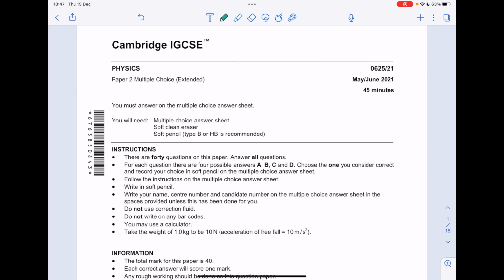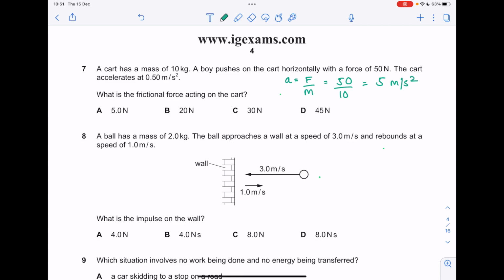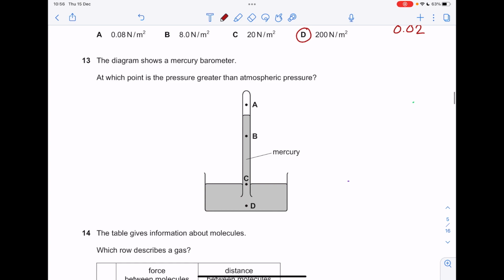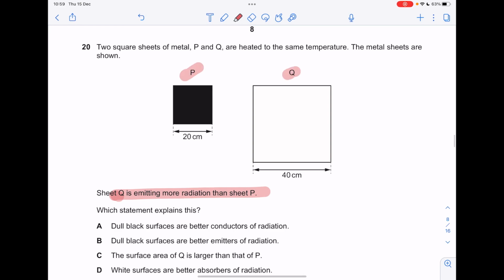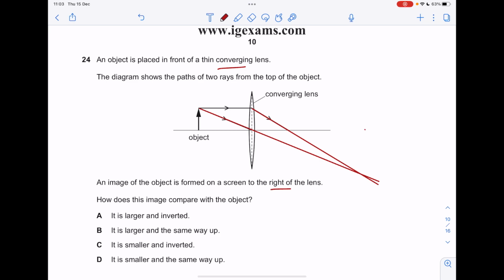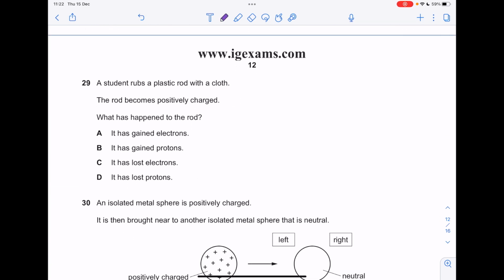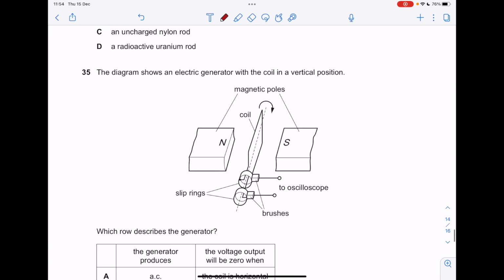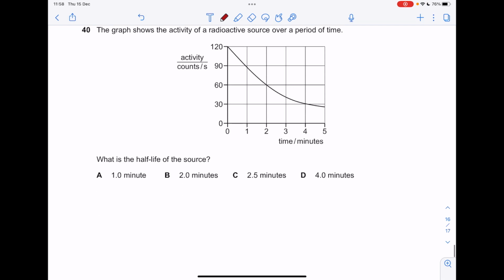CIE Physics IGCSE Paper 2 June 2021 | SwH Learning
Hazel takes you through CIE Physics IGCSE Paper 2 June 2021 | CIE IGCSE PHYSICS | SwH Learning